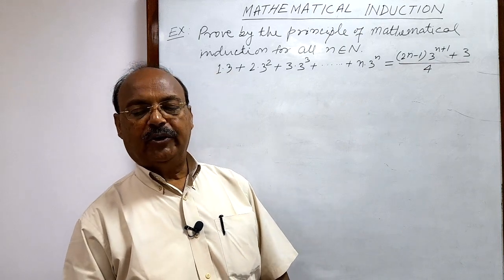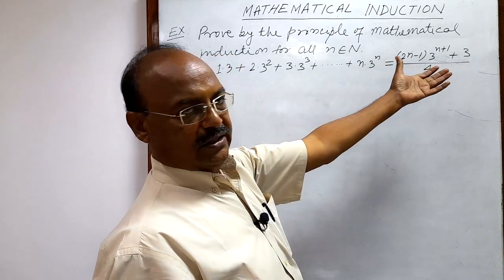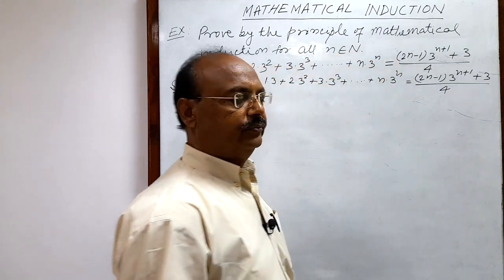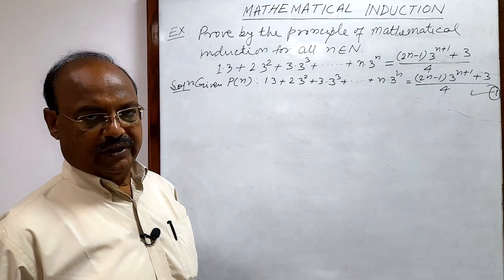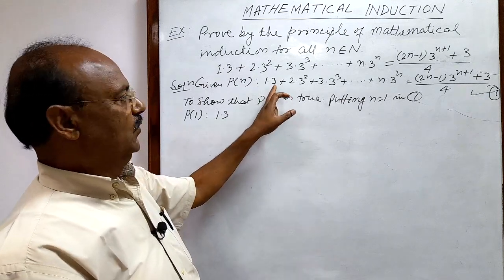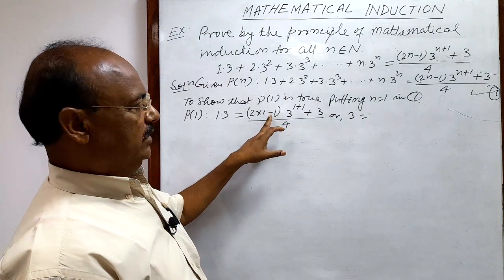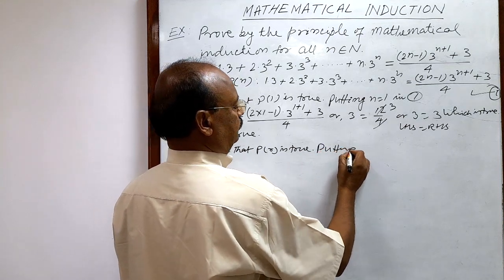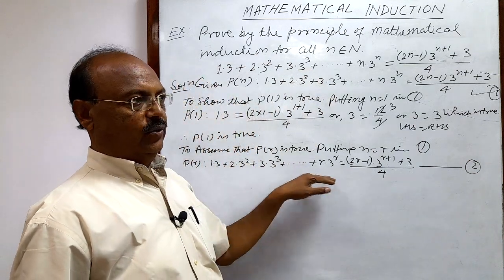Prove by the principle of Mathematical induction |1.3 + 2.3^2 + 3.3^3 +…+ n.3^n=((2n-1)3^(n-1) +3)/4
Prove by the principle of Mathematical induction for all n belongs to N | 1.3 + 2.3^2 + 3.3^3 + … + n.3^n = ((2n-1)3^(n-1) +3)/4  | Mathematical Induction | Maths